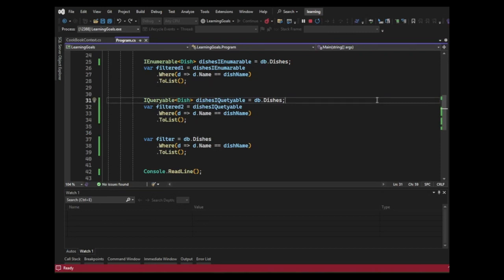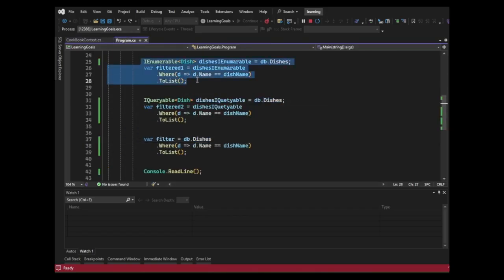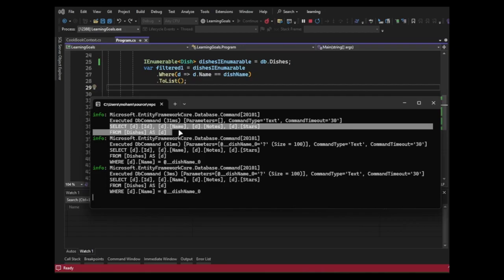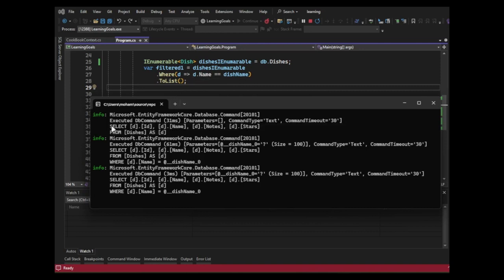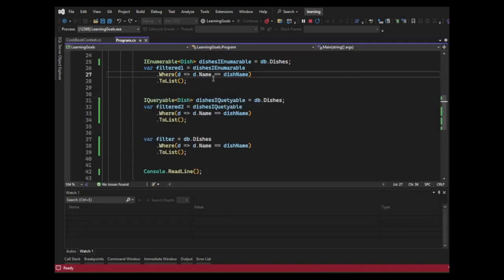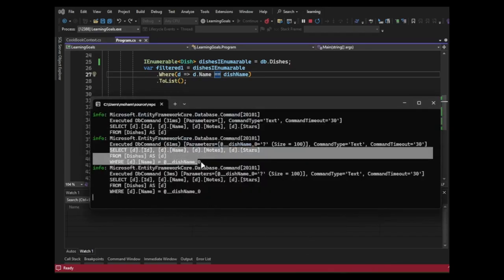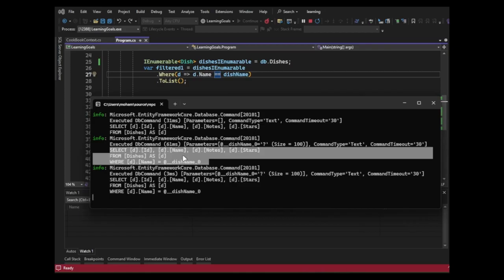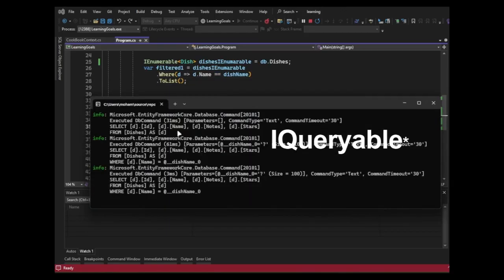Entity Framework Performance Tips: IEnumerable vs IQueryable and How to Log SQL Queries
IEnumerable:
- When db.Dishes is assigned to IEnumerable, the query is executed immediately, and all dishes are retrieved from the database into memory.
- The Where clause is applied to the in-memory collection, filtering dishes by name.
- This approach can be inefficient for large datasets because it retrieves all data from the database before applying the filter.

IQueryable:
- When you assign DbSet to IQueryable, the query is not executed immediately. Instead, it builds an expression tree representing the query and is only executed when ToList() is called.
- Only the filtered Dishes are retrieved from the database.
- This approach is more efficient because it minimizes the amount of data transferred from the database and reduces memory usage.